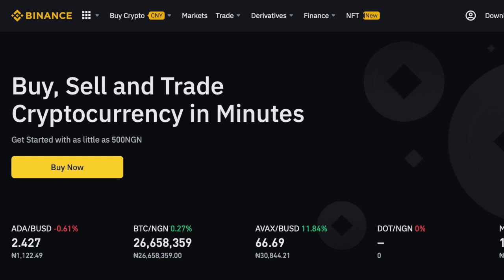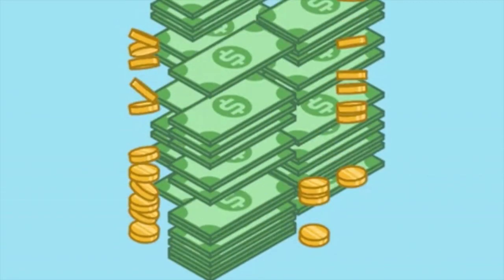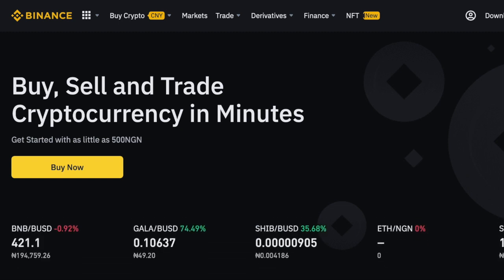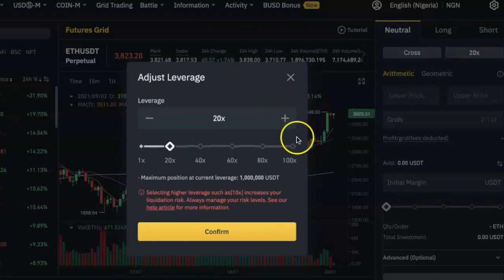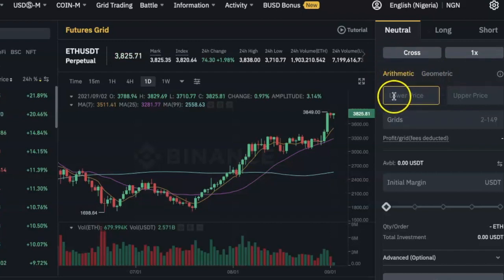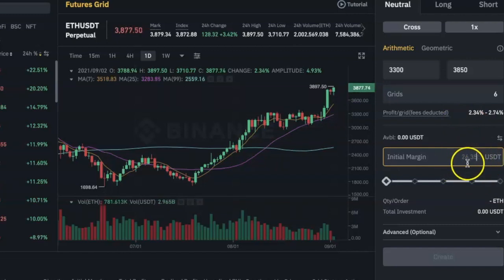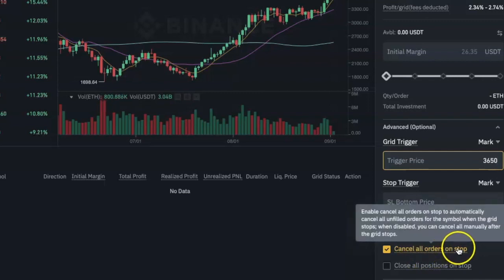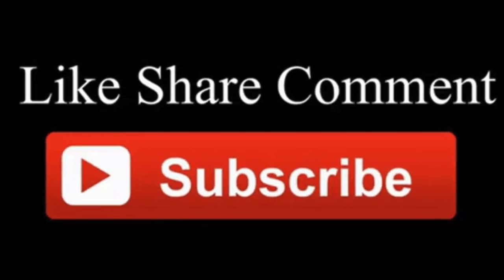How To Use Binance Trading Bot (Crypto Trading Bot Tutorial For Beginners)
0:00  What is Binance trading bot
0:13 Binance trading bot strategy
3:19 How to set up Binance trading bot
8:28 Binance trading bot advanced options

Link to my crypto trading book on Amazon